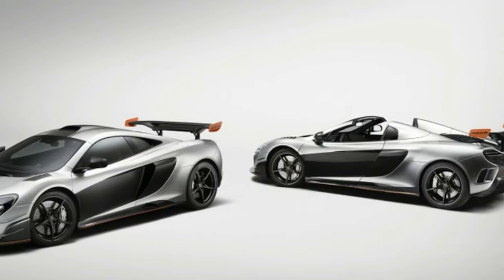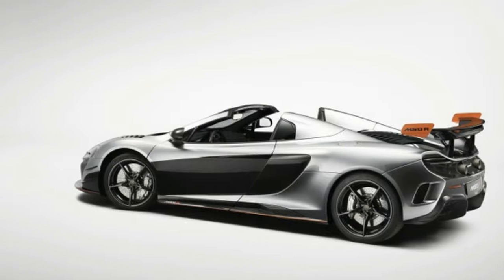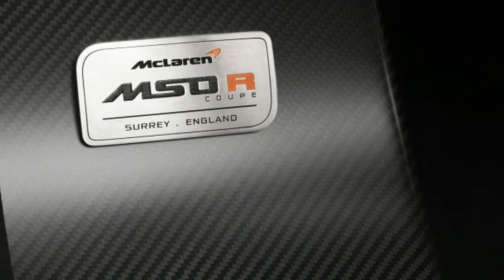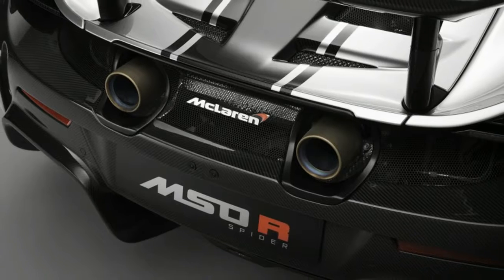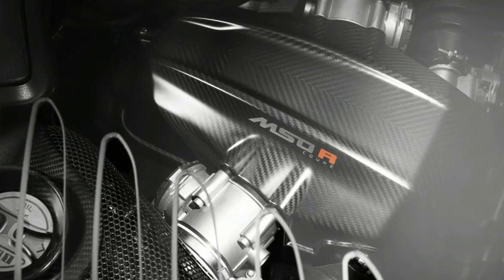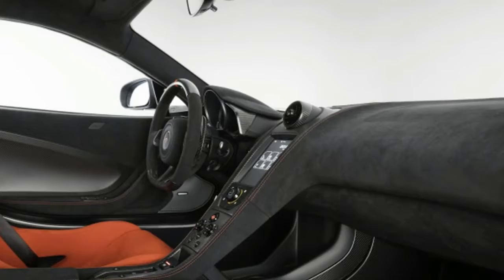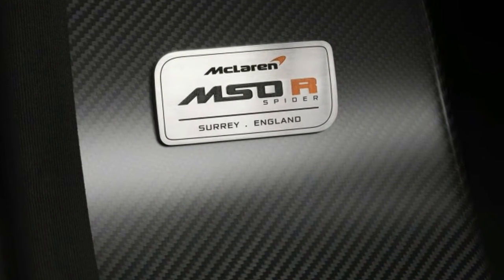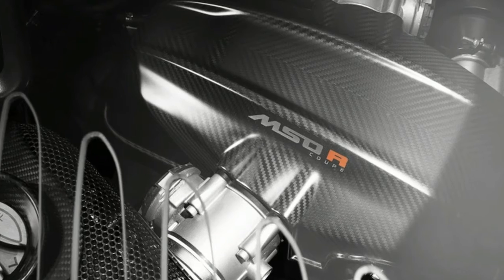NEW McLaren MSO R Coupe and Spider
McLaren MSO R Coupe and Spider are one customer's perfect supercar twins

With enough money, you can usually get a supercar manufacturer to build just about anything. McLaren Special Operations is a division of the British automaker set up just to work with customers on bespoke products. Today, McLaren announced that one customer is about to take home a nearly identical pair of cars completely tailored to his tastes. They're called the MSO R Coupe and MSO R Spider.

The pair appear to be based on the McLaren 675LT and 675LT Spider, respectively. Both cars are powered by McLaren M838TL 3.8-liter twin-turbocharged V8. In these cars, the engine makes 679 horsepower and 516 lb-ft of torque. McLaren says both engines have been blueprinted and the heads and exhaust ports hand polished. The exhaust features a crossover muffler to optimize exhaust flow. The ends of the system are titanium.

The most notable change to the car's styling is the addition of a number of aerodynamic devices, including a large twin-element rear wing. The cars also have front dive planes and louvered fenders to optimize airflow. The front bumper, hood, louvered fenders, roof scoop, rear deck, and side mirror arms and casings are all made of carbon fiber. A carbon fiber stripe runs down the center of the cars. Both cars are painted in the same shade of silver, though the coupe is done in a matte finish. There are red accents along the bottom and on the rear-wing endplates.

Likewise, the interior is a mix of carbon and red trim. Most of the dash is covered in black Alcantara with contrasting red stitching. Most of the trim is exposed carbon fiber. The fixed-back seats are covered in a bright red shade of Alcantara. There are some bespoke touches on the instrument cluster that show the MSO R logo, along with a plaque in the door of each car.

There's no word on who purchased the car or where he might live, but the car is left-hand drive. That suggests the car isn't likely to stay close to McLaren's home base in Woking.